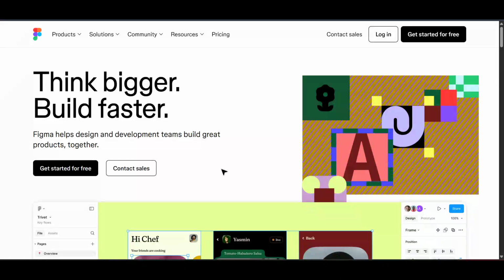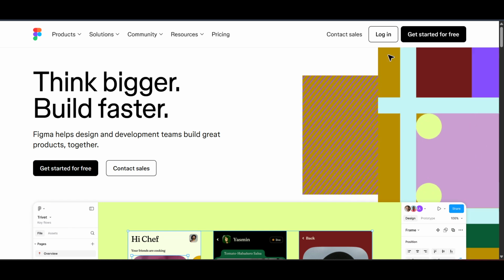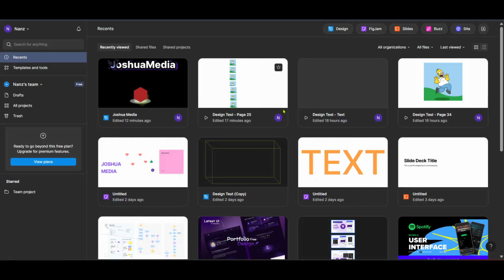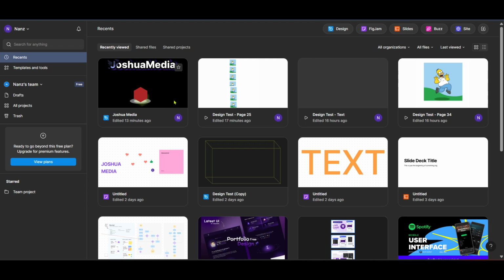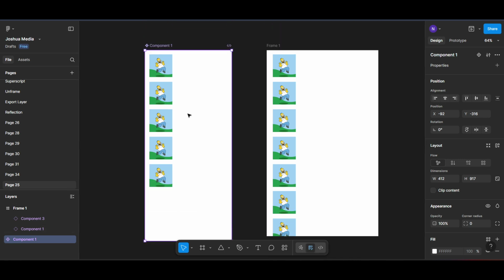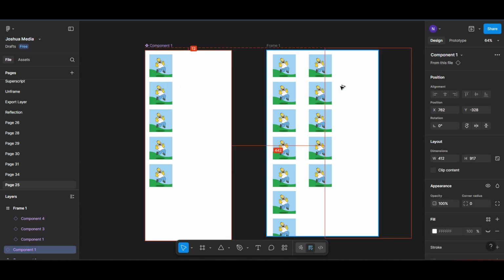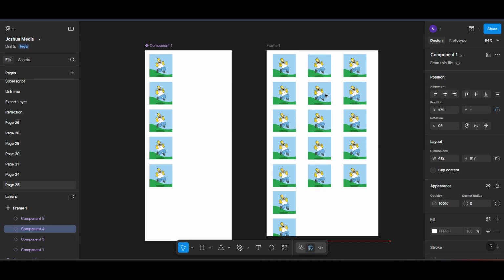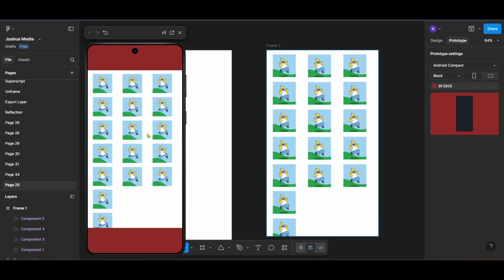How To Prototype On Figma (Full 2025 Guide)